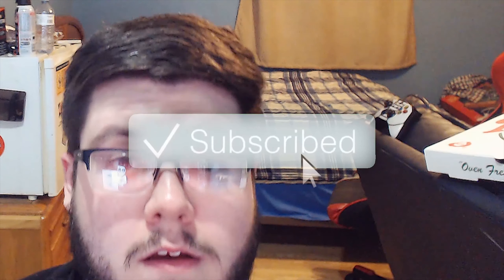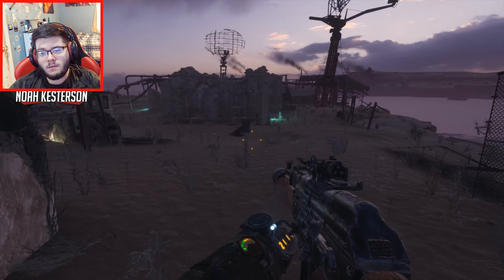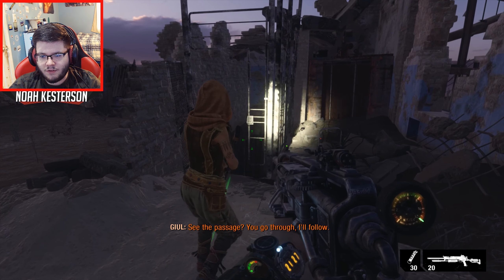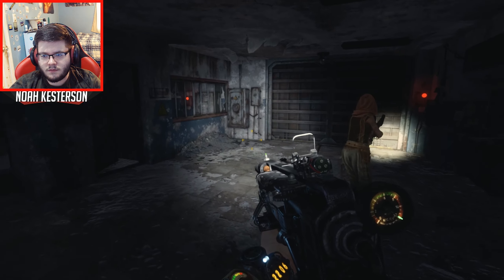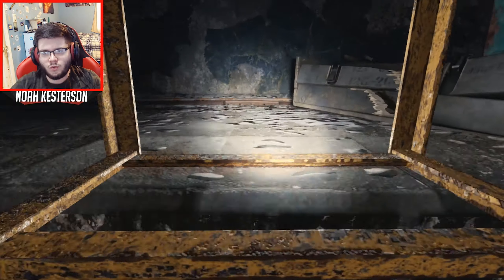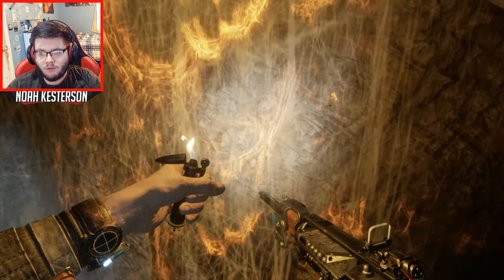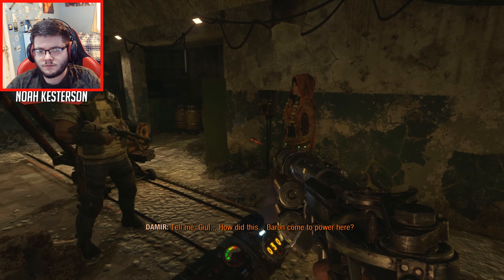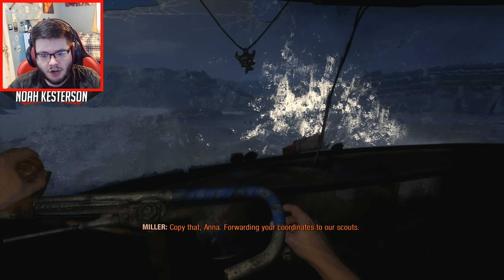Metro Exodus - MAKING THESE SPIDERBUGS SKRRT! (Ep. 14)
📝I AM MAKING THESE SPIDERBUGS SKRRT AND HIT THE DAB LIKE WIZ KHALIFA!

📜A suh, doods. This video is the fourteenth in the series. In this episode I end up making my way down into a tunnel with Guil and as she does nothing at all, I get my shit rocked by a bunch of spiderbugs. They don't like light, I don't like my ass being eaten, it's a bad time all around for all sides. I hope you all enjoy, and I hope you all come back for the next episode. Later!